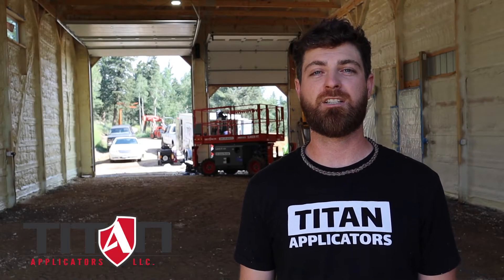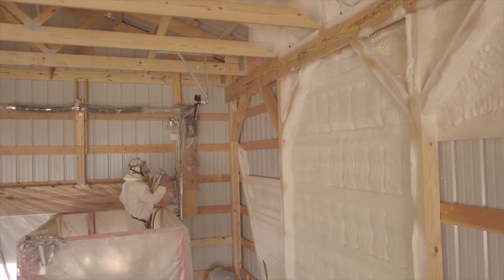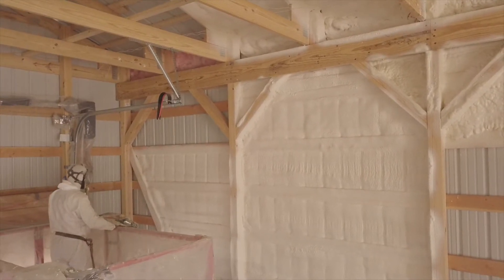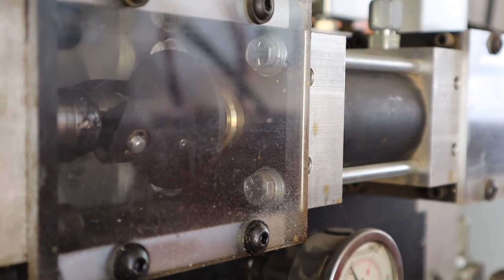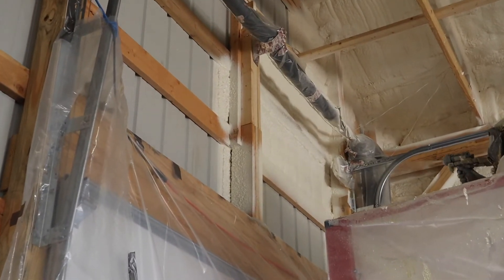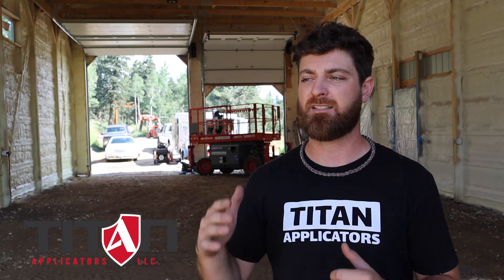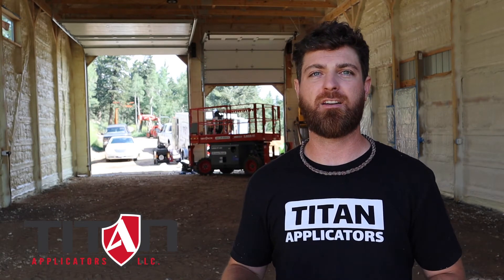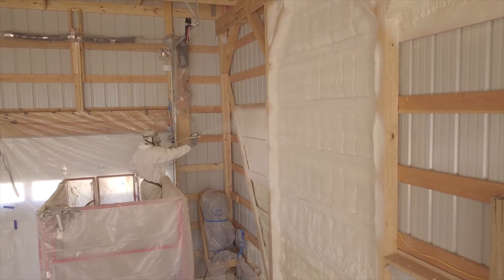Why You MUST Use Spray Foam In Your Metal Building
THE PROBLEM:
When planning your new metal building or
 improving your existing one, it’s important to
 think about the value and comfort provided by
 your thermal insulation system. There are 3 forms
 of heat transfer affecting your building:
 Conduction, Convection, & Radiation. Out of the
 three forms of heat transfer, traditional insulation
 only reduces Conduction, even though
 Convection & Radiation can make up to 50% of a building’s total heat loss.

THE SOLUTION:
Closed-cell spray polyurethane foam (CC-SPF)
insulation is a high density insulation that is
 applied as a liquid to the wall, ceiling, attics, or
floors. The reason why SPF insulation performs
 at such a standard is that it contributes to
 reducing all 3 forms of heat transfer. The foam
reacts, expands, and cures in place, forming a
fully-adhered, seamless insulating, air and
 moisture blocking membrane. CC-SPF offers
 exceptional insulating power that can reduce
 energy consumption and save on monthly energy
 bills.

THE ADVANTAGES:
~High R-Value ~Air Barrier ~Moisture Barrier
 ~Sound Control ~Save on Energy Costs ~Inhibits Mold & Mildew Growth ~Improves
 Indoor Air Quality ~FEMA Class 5 Flood
 Resistant ~Environmentally Safe ~No Shrinking or Sagging Over time ~Reduces Energy
Consumption ~Indoor & Outdoor Applications

THE RIGHT PARTNERSHIP:
Titan Applicators is a co-owned and operated
 spray polyurethane foam (SPF) insulation
 contractor located in Brighton, CO. Our team
 brings a rare and unique level of service and
 expertise to clients in the commercial, residential
& agricultural markets.
Titan strives to become a preeminent authority in
 the spray foam industry. Thus, our expectations
and standards are non-negotiable: excellence in
 execution, superior quality, and ability to foster
 valuable relationships.

THE PRODUCTS YOU CAN TRUST:
Our manufacturing partners are recipients of the
 EPA’s Stratospheric Ozone Protection Award for
 outstanding contribution to the protection of the
Earth’s ozone layer.